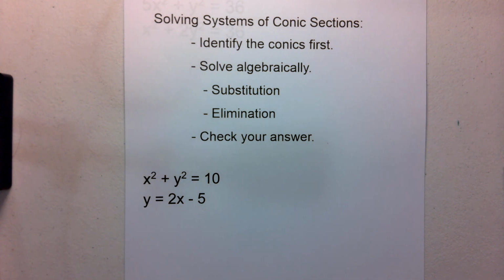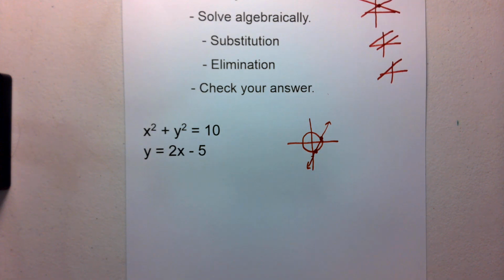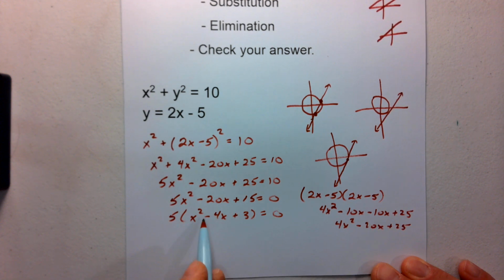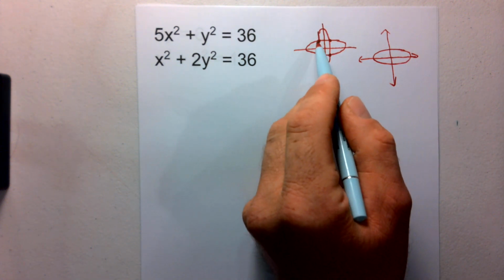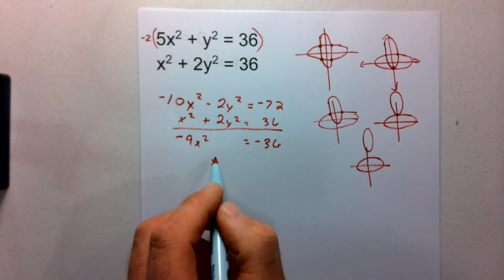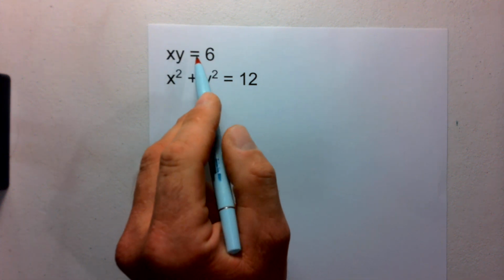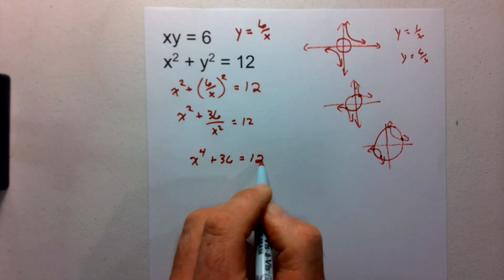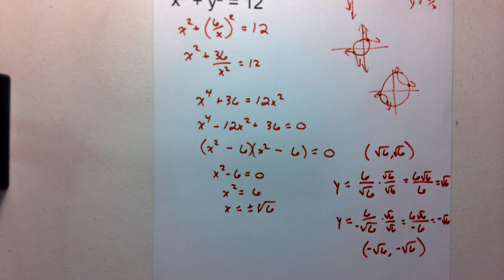Solving Systems of Conic Sections